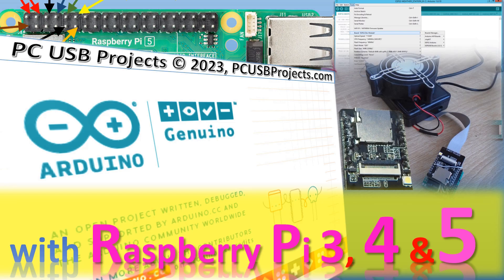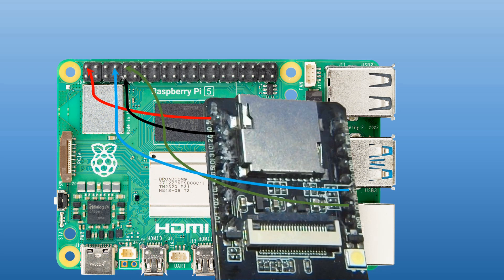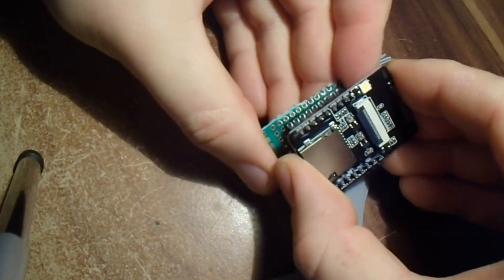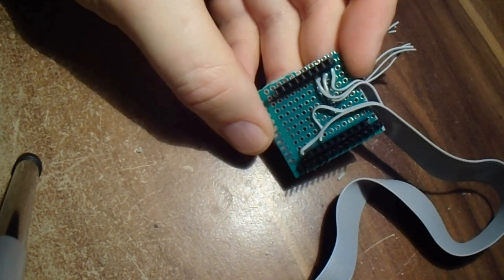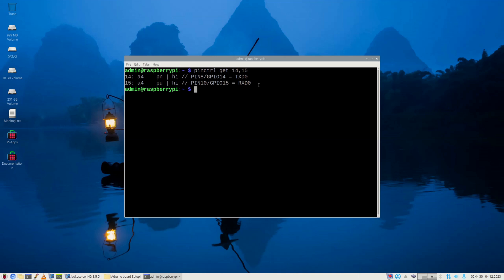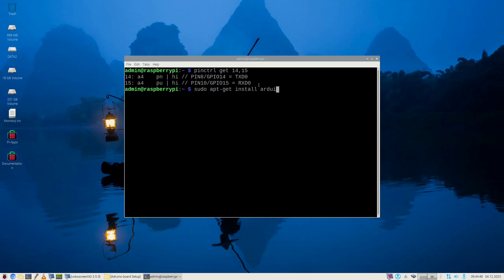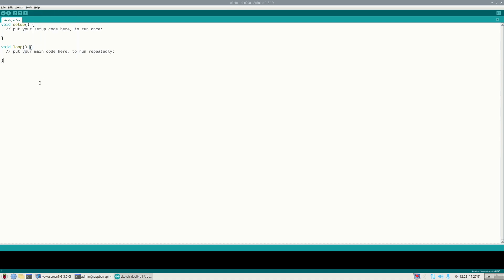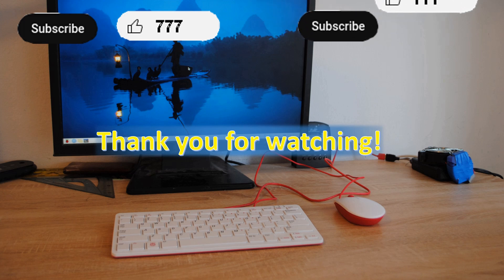Arduino board programming with Raspberry Pi 5 (includes Raspberry Pi 3 and 4)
Programming Arduino boards with Raspberry Pi is even easier than with a classics PC...